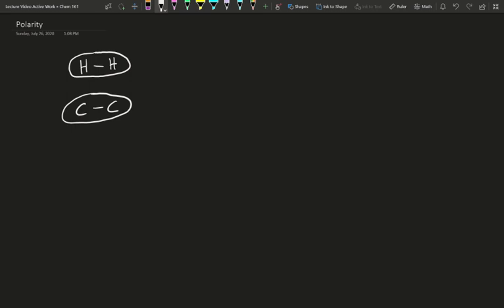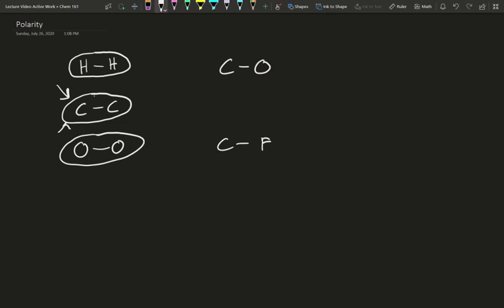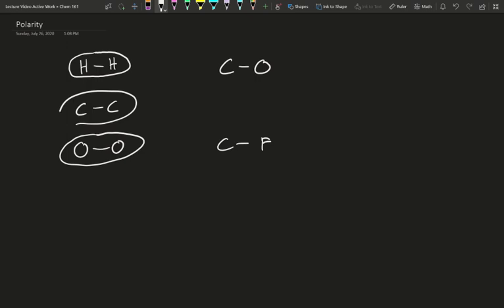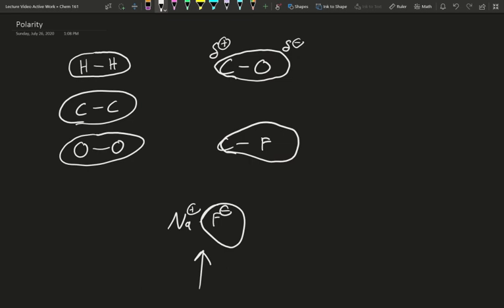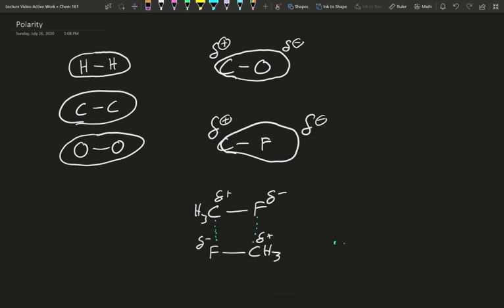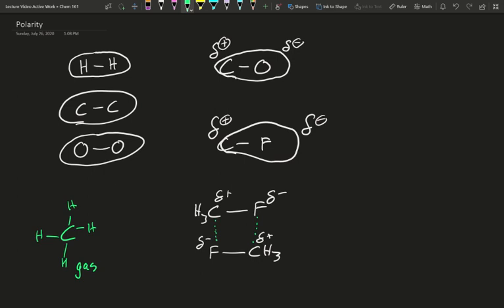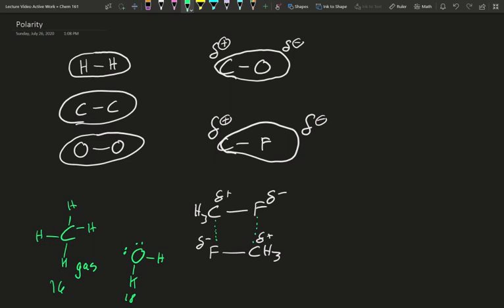Polarity 1a - What is Bond Polarity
Charge distribution in covalent bonds